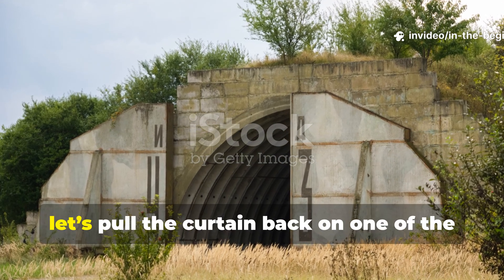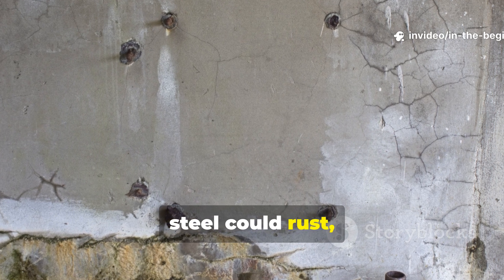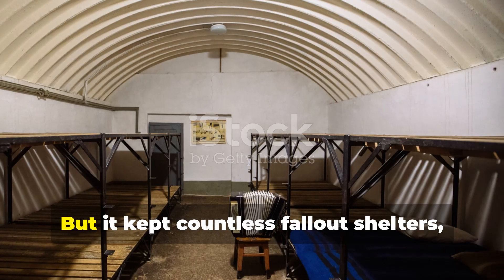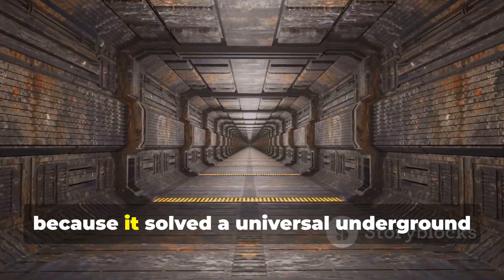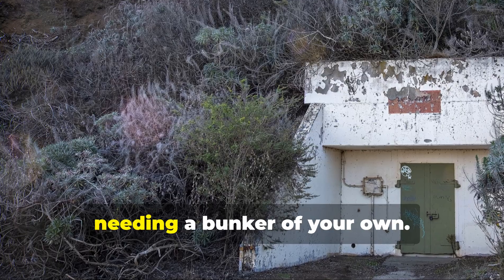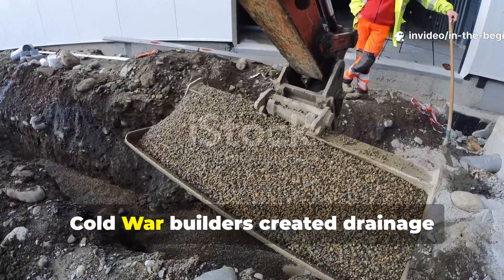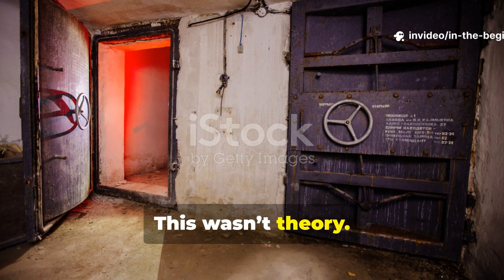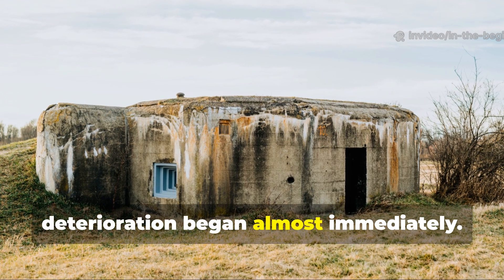The Forgotten Cold War Shelter Hack That Still Works Today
During the Cold War, ordinary families were told to build basic backyard fallout shelters — but what the official manuals didn’t include was the quiet trick that made certain shelters almost indestructible. This forgotten hack wasn’t expensive, wasn’t loud, and didn’t require professional engineering. Yet shelters that used it are still standing today, decades after their builders are gone.

This video reveals the rarely mentioned reinforcement method that blended frontier logic, earth science, and improvised carpentry. It absorbed blast pressure better than concrete alone, made thin-walled shelters stable for generations, and cost next to nothing. If you’ve ever wondered why some Cold War shelters crumbled while others survived untouched, this is the missing piece.

How Cold War families secretly reinforced their shelters without official guidance
Why layered earth berming protected structures better than pure concrete
The forgotten timber-brace pattern that stabilized weak walls under pressure
How soil compression created a “shock cushion” against fallout and debris
Why this hack still works for today’s off-grid, DIY, and homestead shelters

📌 We Also Answer:
Why wasn’t this method included in civil defense guides?
Can this trick protect modern root cellars, storm shelters, and off-grid cabins?
How did people test structural strength without tools or knowledge?
Does earth pressure create real blast protection in emergencies?
Could this technique be adapted for urban survival today?

🌿 The Survival Shortcut That Still Works Today
Long before the age of high-tech prepping, Cold War families discovered a simple way to make their shelters last. They used earth, gravity, clever bracing, and natural pressure to defend themselves — and the results outperformed modern temporary shelters. When you see how effective this silent hack was, you’ll understand why it’s still relevant for anyone preparing for natural disasters, severe storms, or long-term resilience.